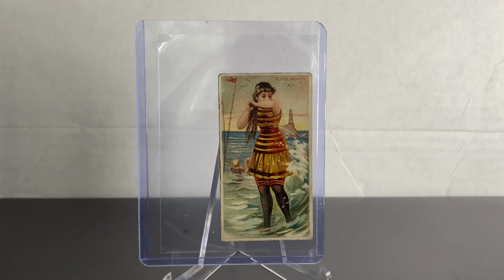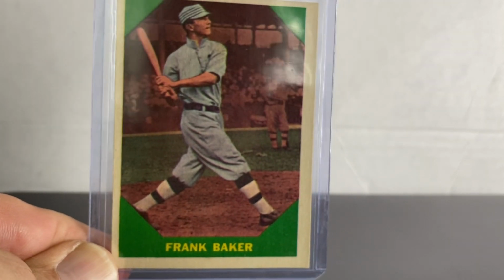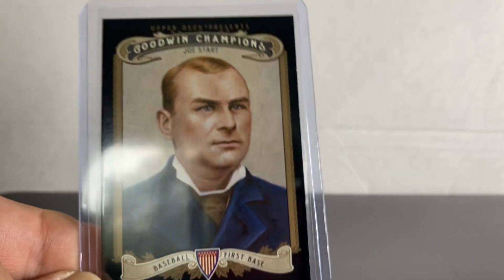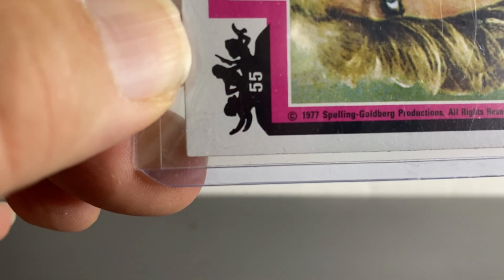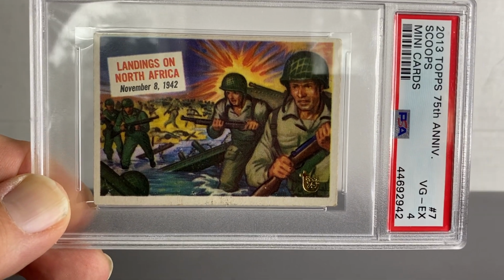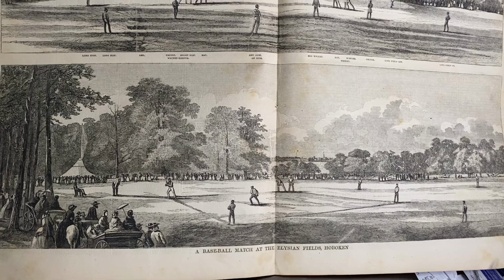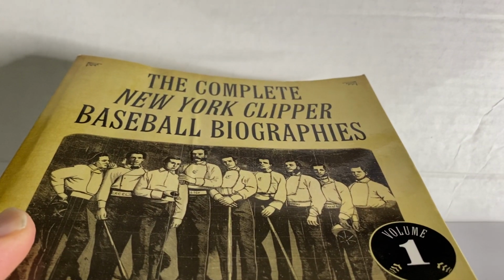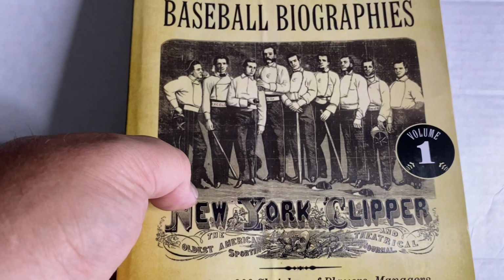V215 I extend my collection another decade & other pickups